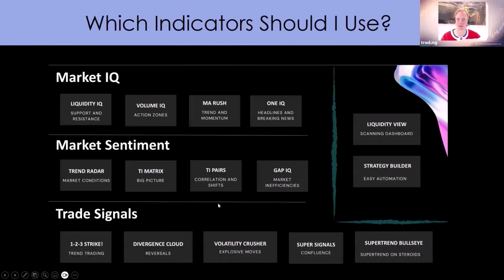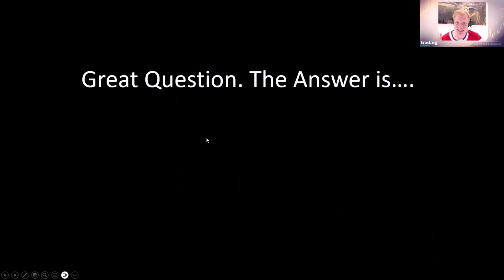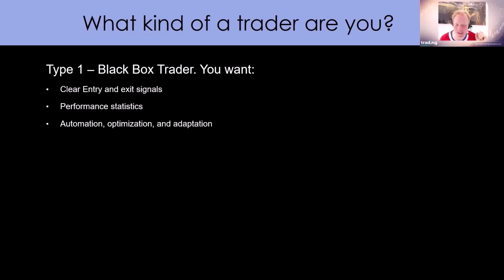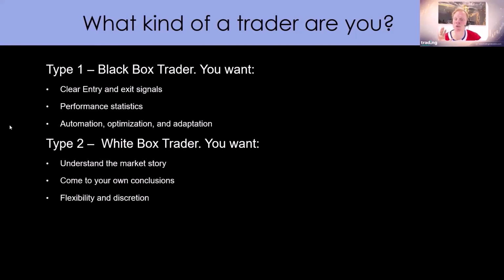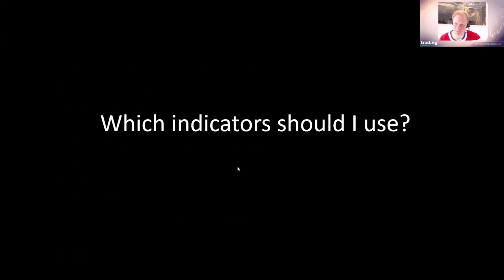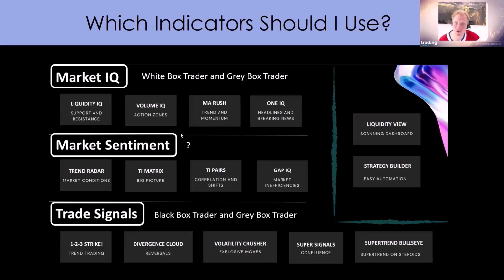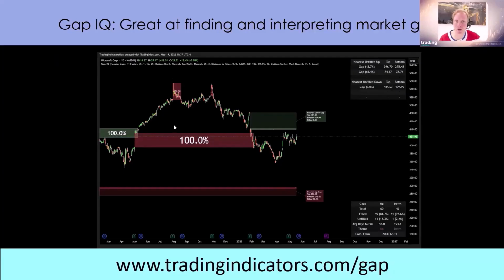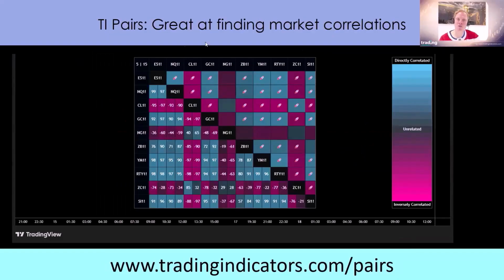Which Indicators Should I Use?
Learn how to choose the right trading indicators based on your trading style, market approach, and decision-making process using tools like Liquidity IQ, Volume IQ, MA Rush, TI Matrix, and more.